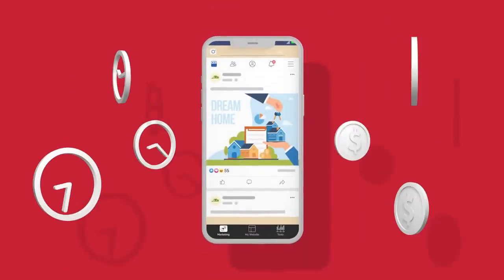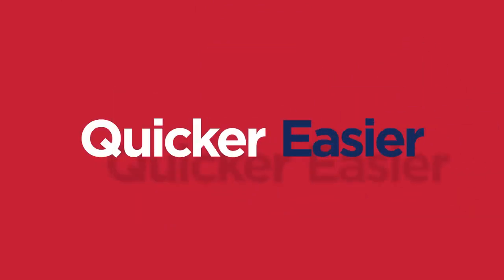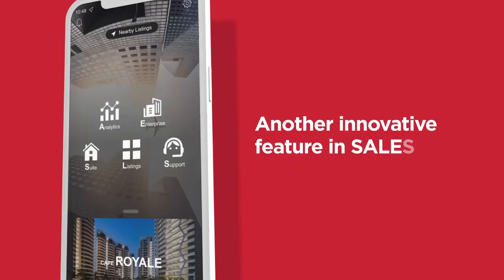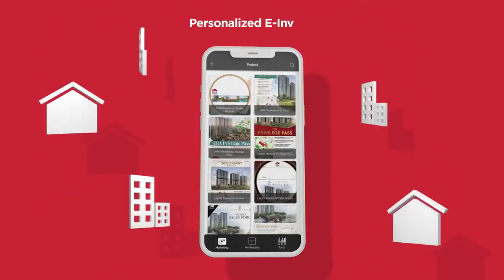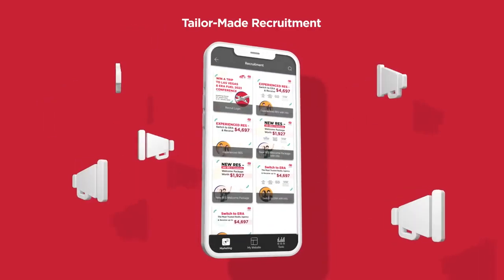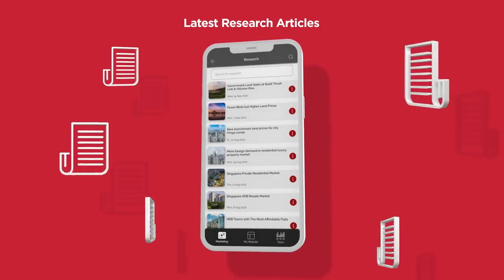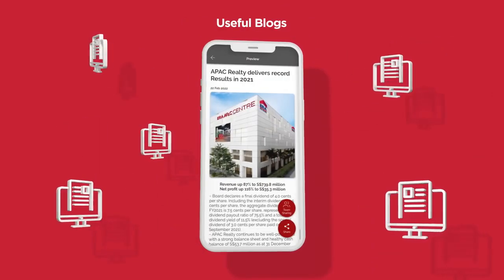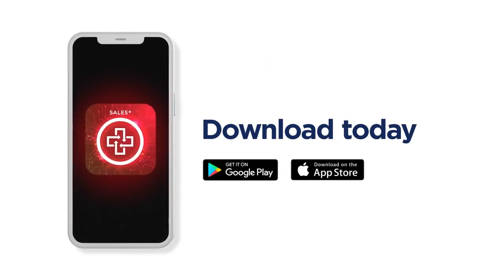SUITE is now available on the SALES+ App!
A new innovative feature - SUITE is now available on the SALES+ App, be sure to update the SALES+ App and connect with your clients by sending relevant, timely and informational content to them!

How? With the ShareNow feature button - you can share the latest real estate research reports, festive greetings and informative blog content with clients effortlessly! Send high-quality marketing materials that are professional and personalized to each agent with the new SUITE feature.

Head over to the SALES+ App to experience it yourself!